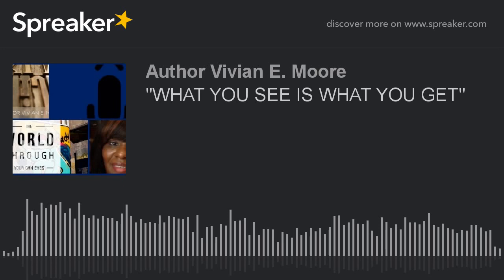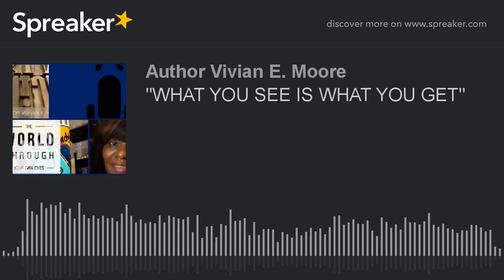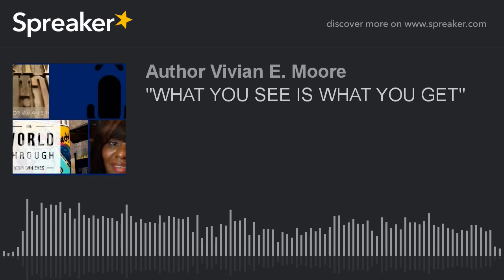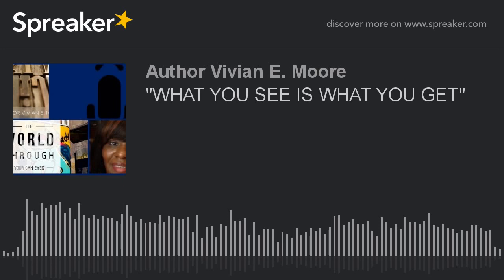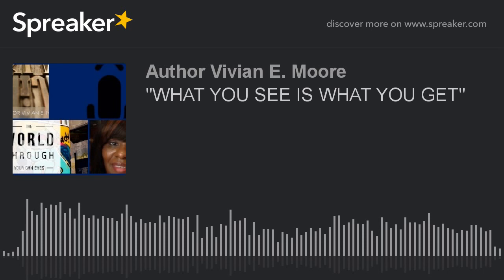"WHAT YOU SEE IS WHAT YOU GET"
Transparency in Writing